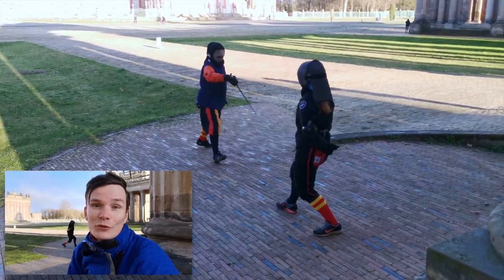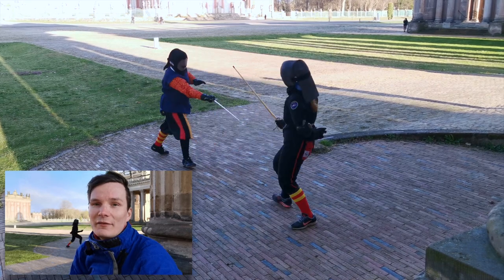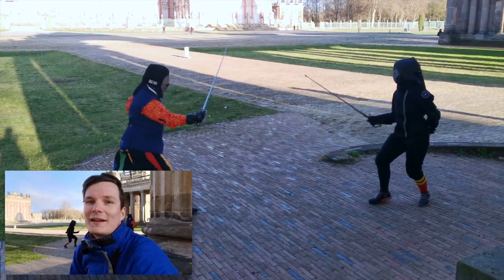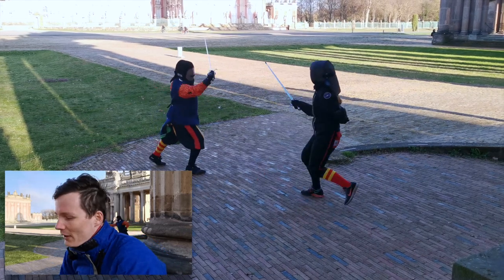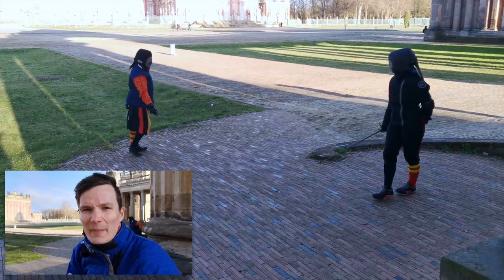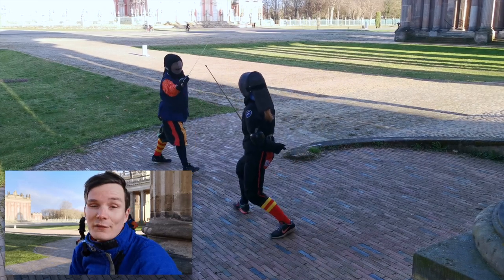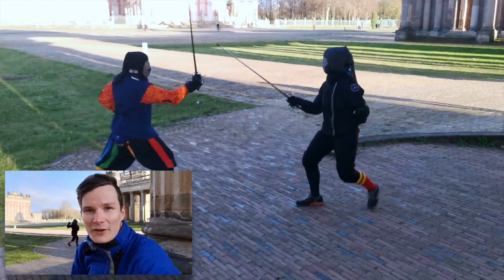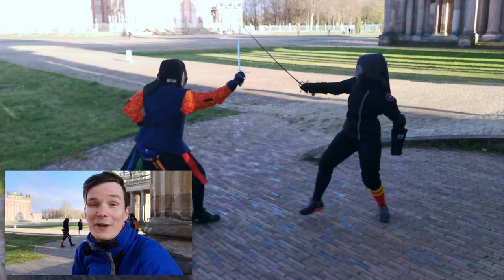Hard Sparring might be KILLING Your Gains!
Are you sparring too hard? Hard sparring might be killing your gains! In this video I explain why sparring is a training tool and how to improve your fencing skills without risking injuries or missing training. I suggest sparring at a lighter intensity most of your time to try new techniques and develop broader fencing skills, while still using full protective gear. Find out why a balance between hard and soft sparring is crucial for skill development and preparation for competition. Watch now and take your fencing to the next level!

My main points:
1.) Sparring is a training tool and should not be mistaken for fighting or competition.
2.) Hard sparring can lead to injuries and missed training, which can hinder skill development.
3.) Hard sparring may not provide enough incentive to try new techniques and develop broader fencing skills due to the fear of getting hurt.
4.) Lower intensity sparring with full gear and protective equipment allows for more meaningful training time, while reducing risk of injury.
5.) A balance between hard and softer sparring is important for skill development and preparation for competition.